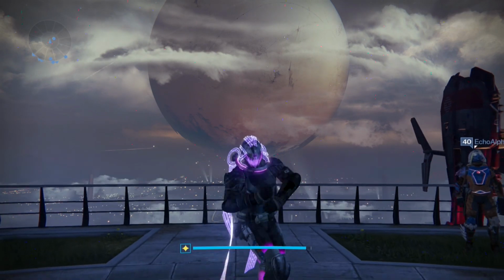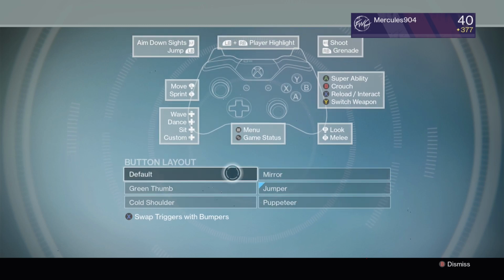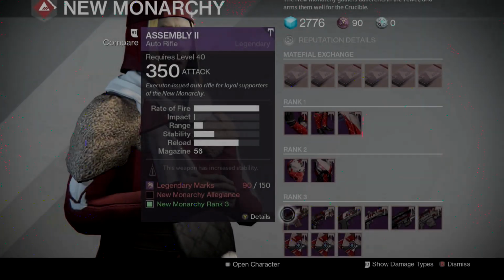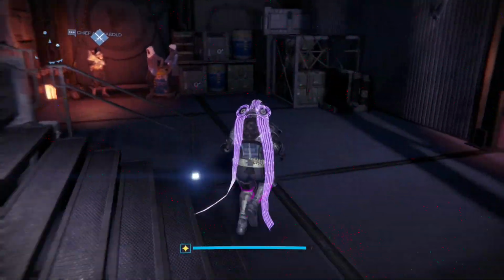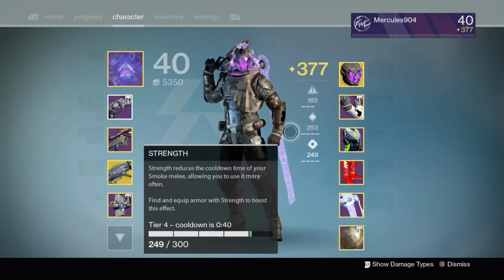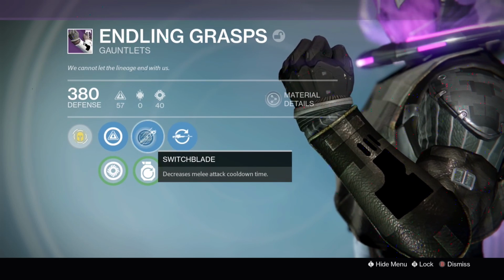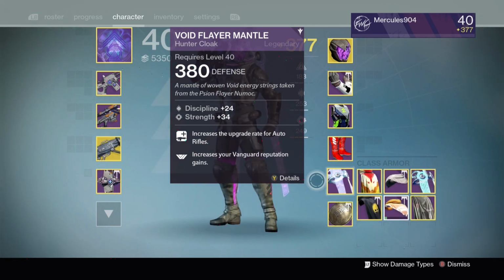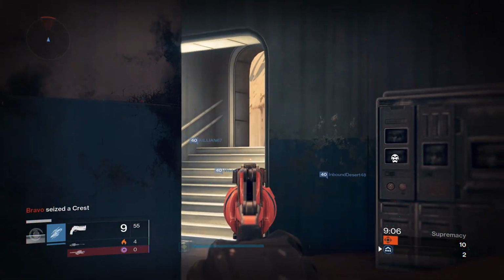4 Things For Newcomers to do Before Playing PvP in Destiny